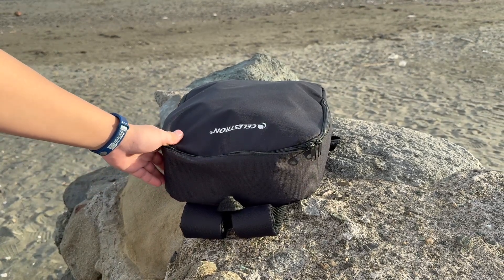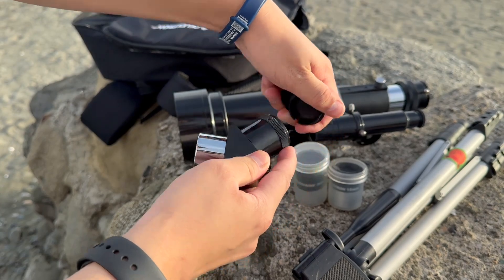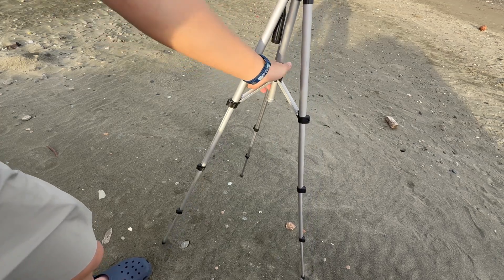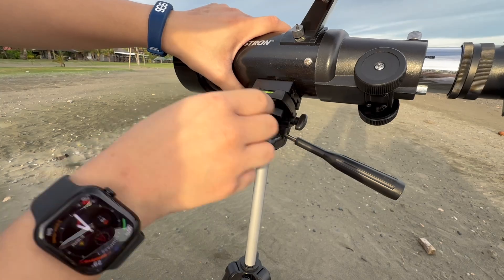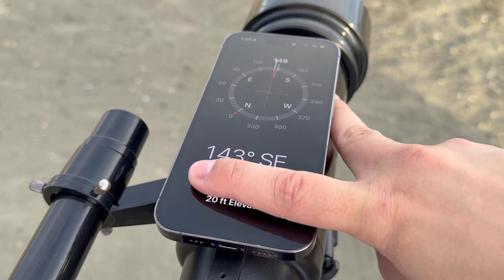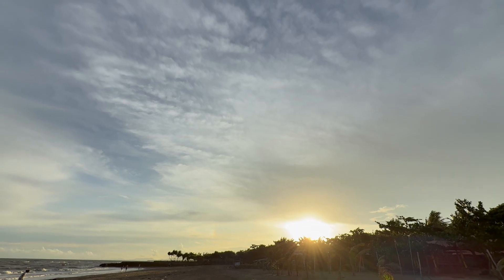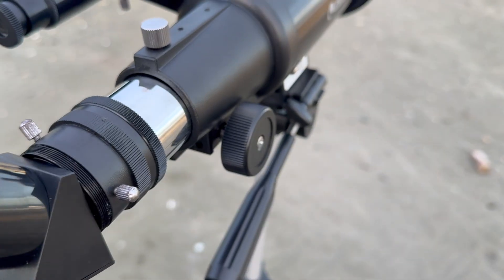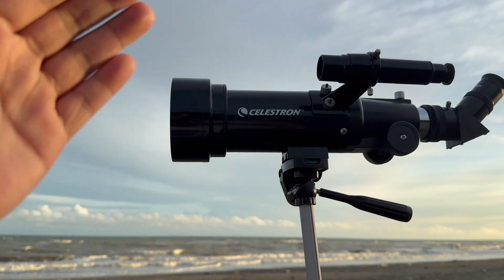How to set up Celestron Travel Scope 70